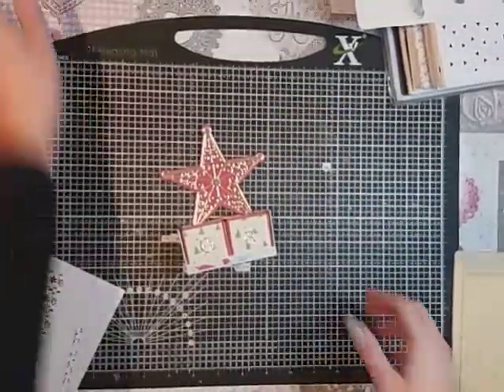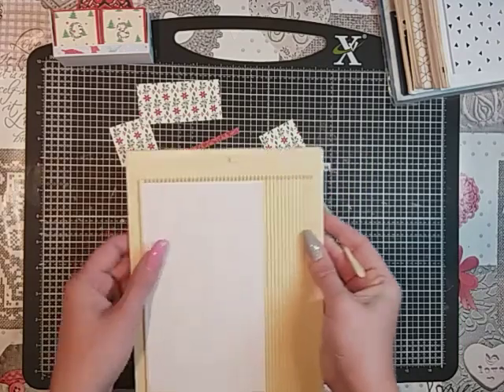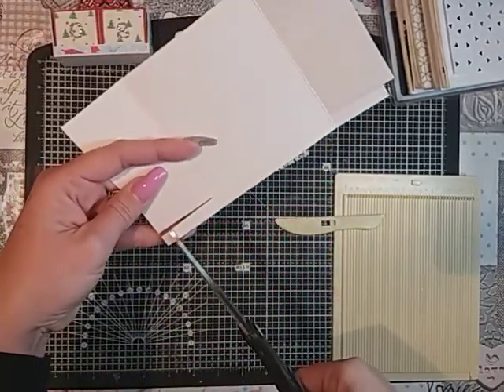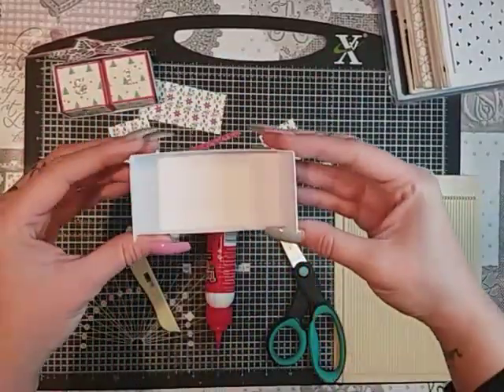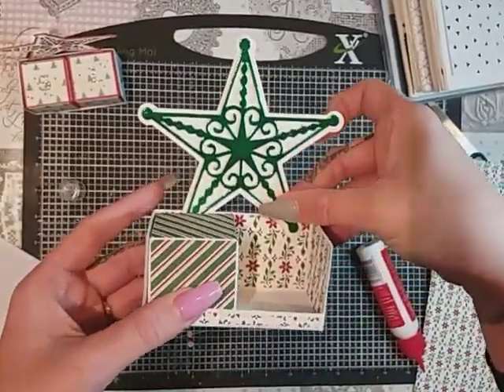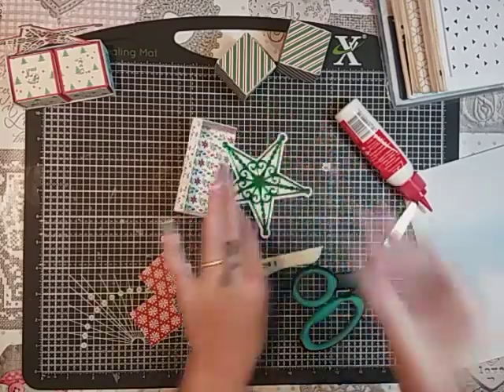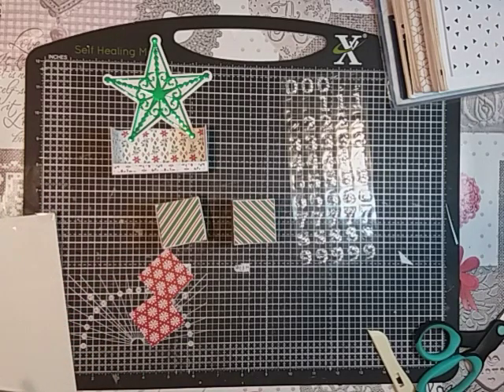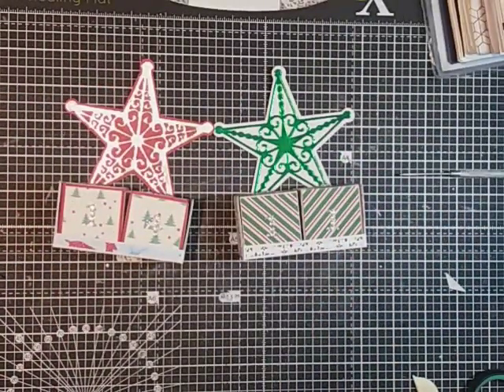Perpetual calendar tutorial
paper craft inspiration from Danielle Rose